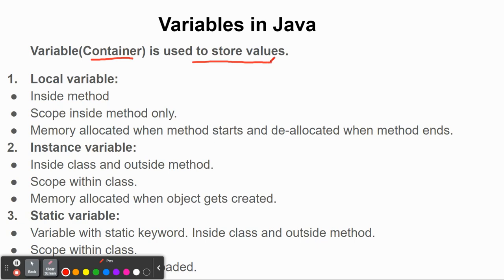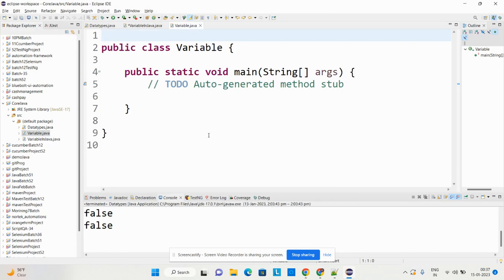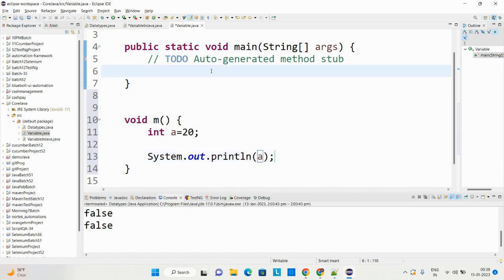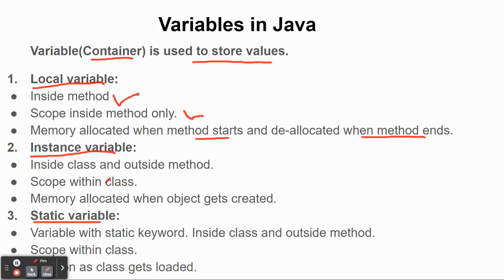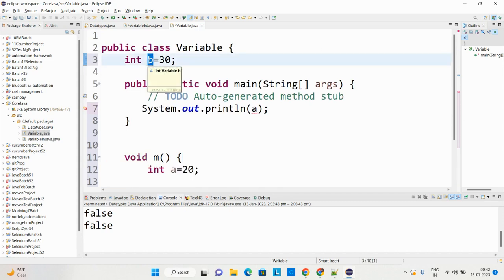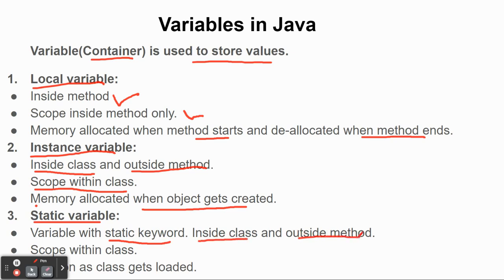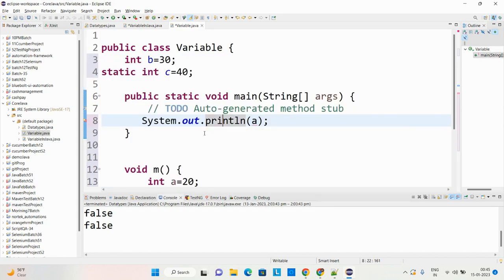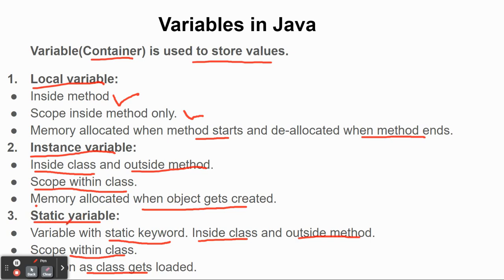Variable in Java: Understanding Its Types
What is Variables in java
Variable(Container) is used to store values.
Types of Variables in java
Local variable:
Inside method
Scope inside method only.
Memory allocated when method starts and de-allocated when method ends.
Instance variable:
Inside class and outside method.
Scope within class.
Memory allocated when object gets created.
Static variable:
Variable with static keyword. Inside class and outside method.
Scope within class.
As soon as class gets loaded.

Local variables are typically used to store temporary values that are only needed within the scope of a specific method. They are not accessible outside of the method in which they are defined and are often used to store intermediate results or to pass values as arguments to other methods. They are useful for keeping the scope of a variable limited, which can make the code more readable and less prone to errors.

Instance variables, on the other hand, are used to store the state of an object. They are accessible from any method within the class and are often used to store values that are unique to each instance of the class. For example, an instance variable in a "Person" class might store the person's name, while another instance variable might store their age.

Static variables, also known as class variables, are used to store values that are shared by all instances of a class. They are also used to store data that is not specific to any particular object. For example, a static variable in a "Counter" class might store a global count that is incremented each time a new object is created. They are useful for maintaining state across all instances of a class. In addition, they are initialized only once when the class is loaded and are accessible even before creating any instance of the class.

In summary, variable types can be used to store values with different scope and lifetime, and it's important to choose the right type of variable based on the intended usage to make the code more readable, maintainable, and efficient.